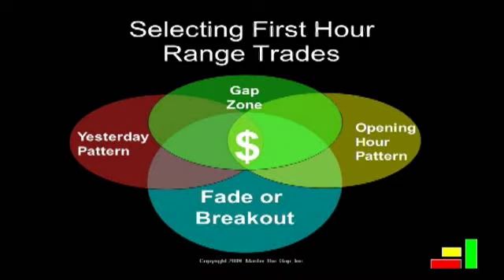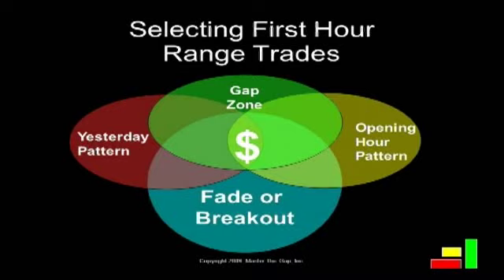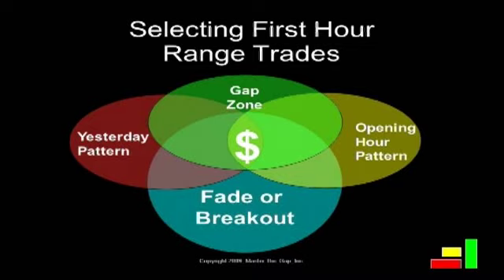How to Find Trades in the First Hour--Trade the Gap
Gap trader Scott Andrews, MoneyShow contributor, explains his strategy for identifying and executing winning trades near the day's open by trading the gap.